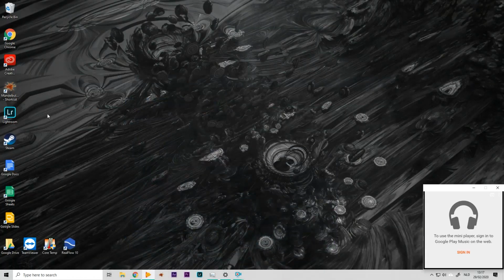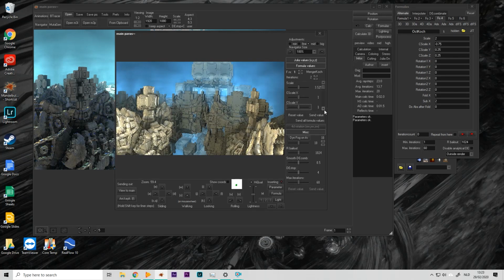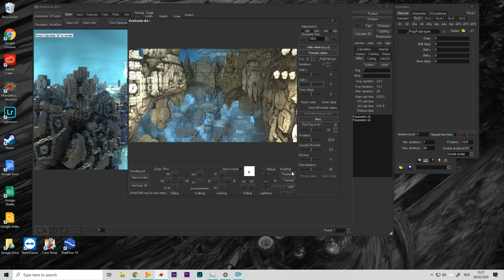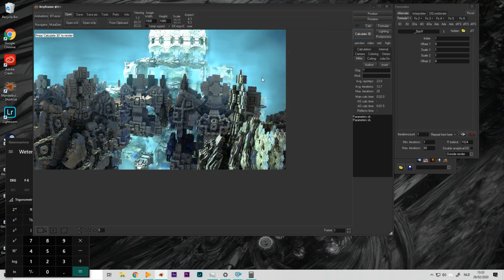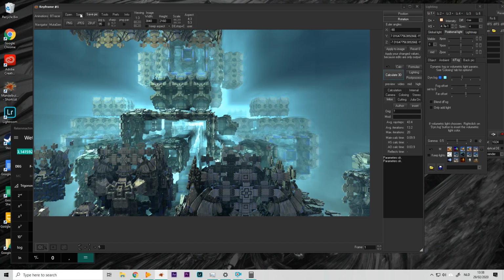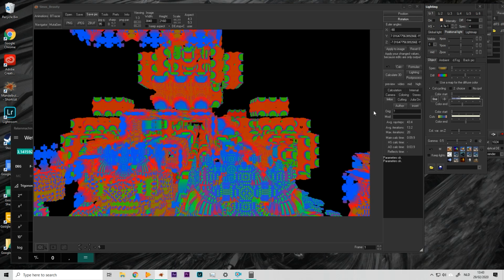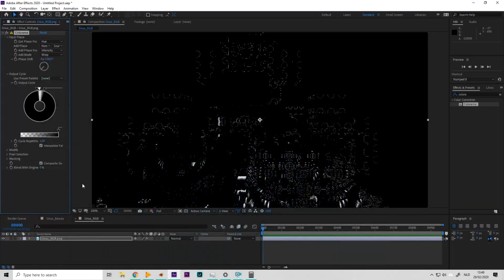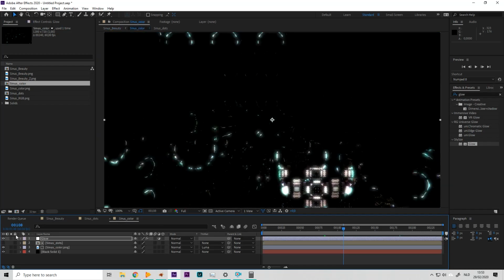[3D FRACTAL TUTORIAL] Seamless Loops & Light Flashes Mandelbulb3D tutorial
In this advanced Mandelbulb3D tutorial I walk you through various ways of creating seamless loops, as well as how to render passes to do light flash effects.